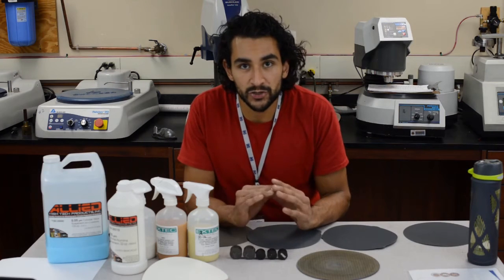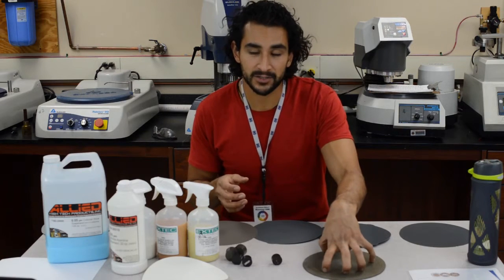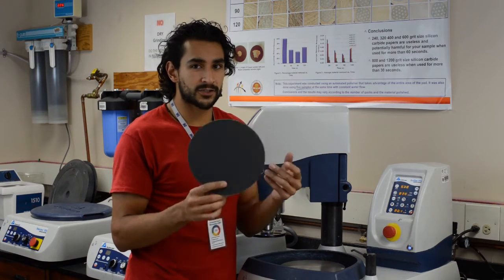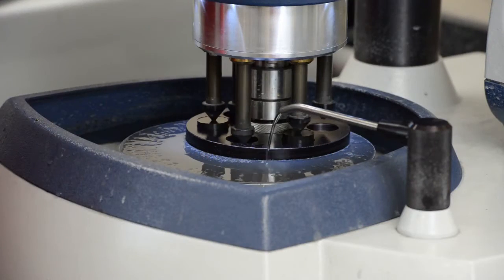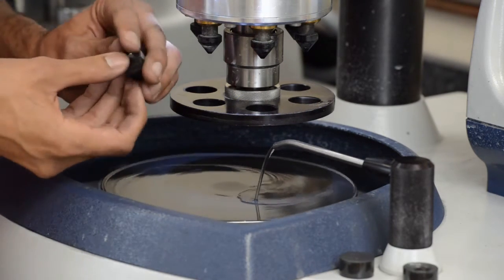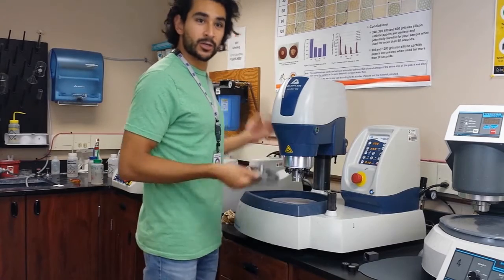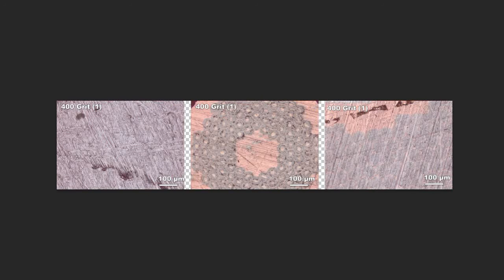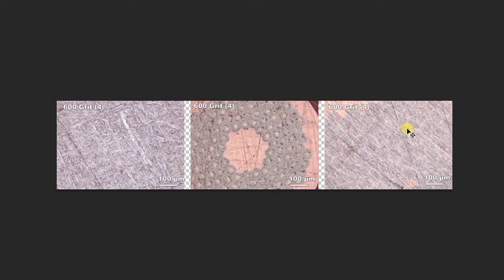Metallographic preparation - Part 4: Transverse sample polishing (silicon carbide)